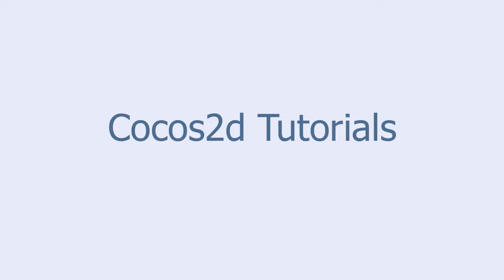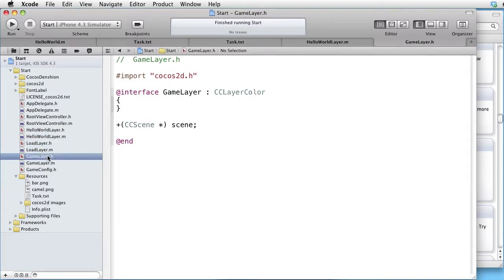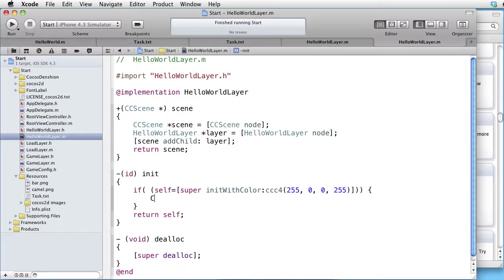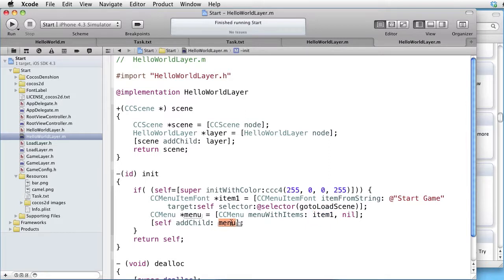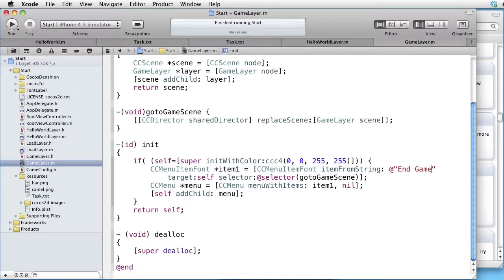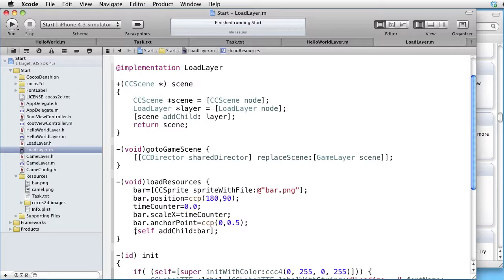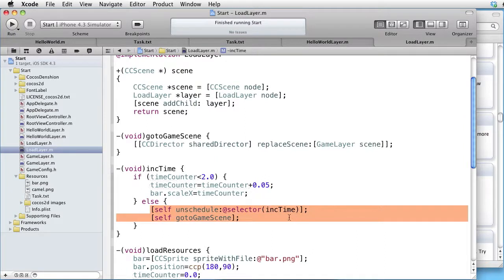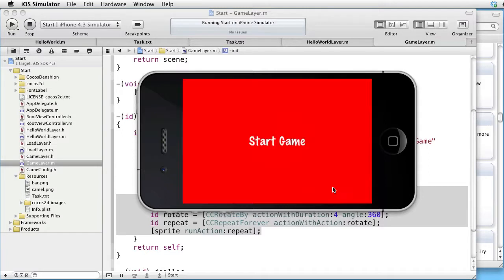How to make scenes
Learn how to make basic game scenes.